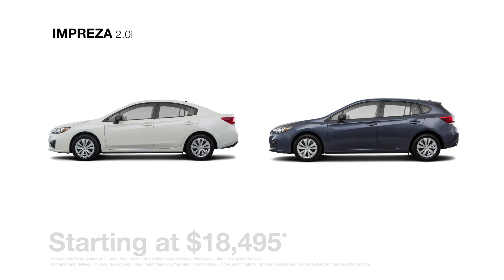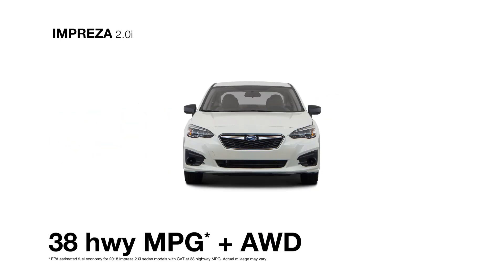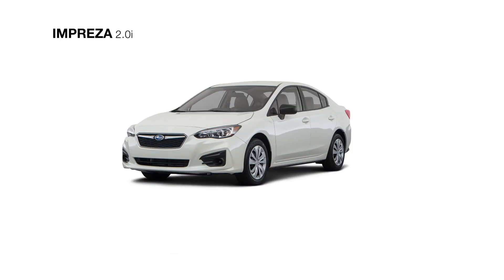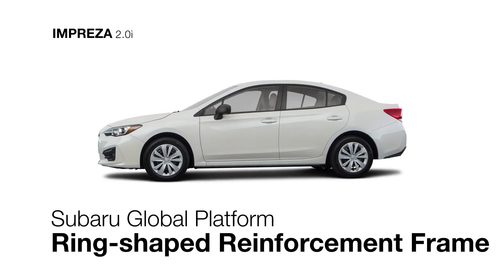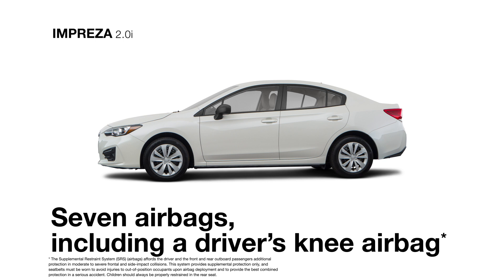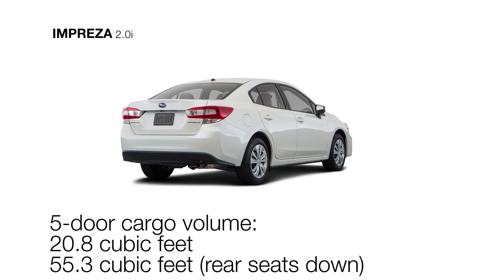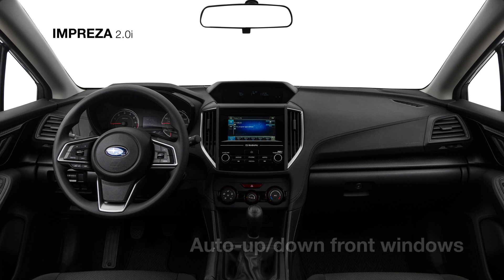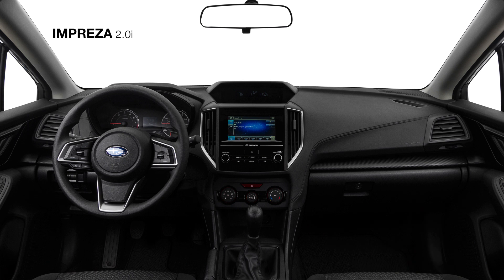2018 Subaru Impreza 2.0i Base | Model Review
Learn about the 2018 Subaru Impreza 2.0i Base model, from connected technologies to everyday conveniences.

Compare the differences between the 2018 Subaru Impreza 2.0i Base vs. 2018 Impreza Premium, Limited and Sport models in the videos below:

2018 Impreza 2.0i Base Specs:
- 152-hp 2.0-liter 4-cylinder SUBARU BOXER engine
- Subaru Symmetrical All-Wheel Drive
- 5-speed manual or optional CVT transmission
- 16-inch wheels with covers
- Cloth upholstery
- SUBARU STARLINK 6.5-inch Multimedia
- Apple CarPlay and Android Auto integration
- Electronic Cruise Control
- Rear-Vision Camera